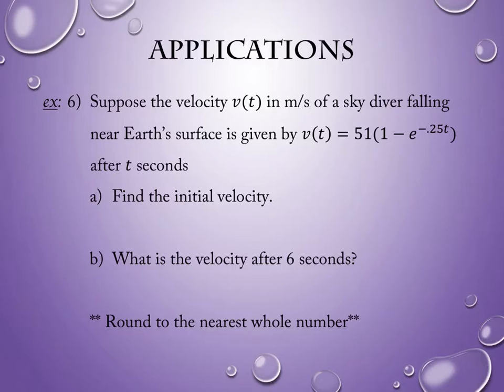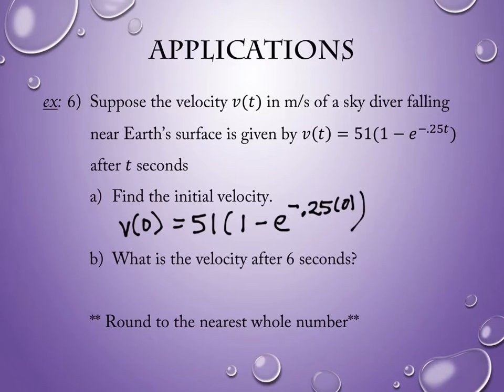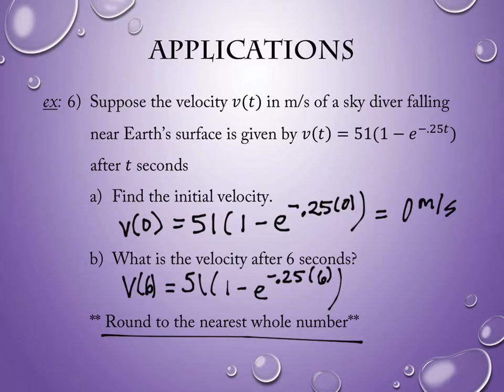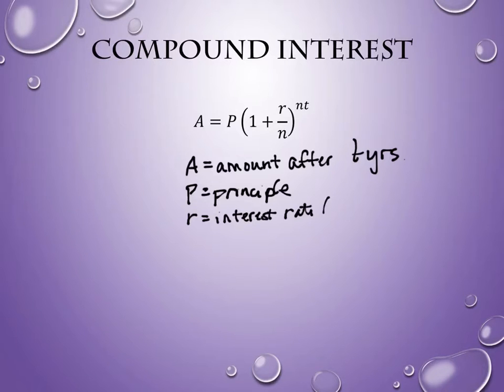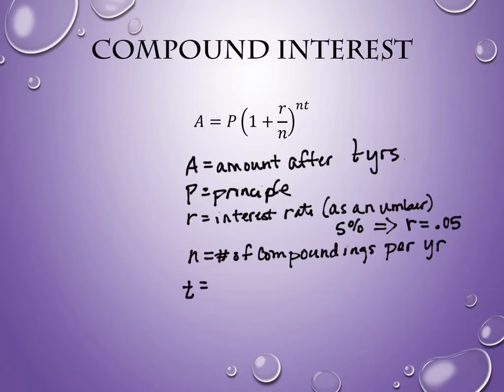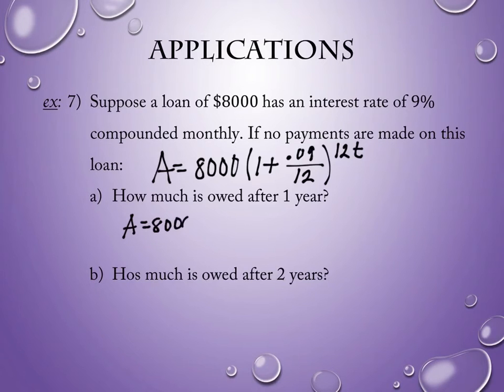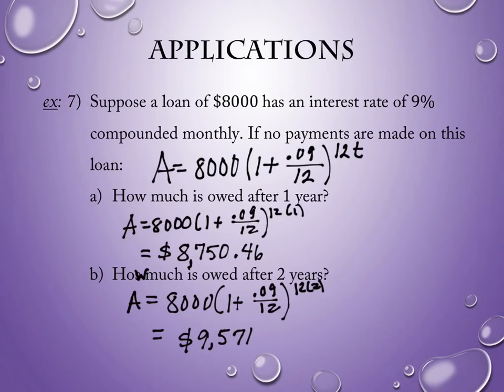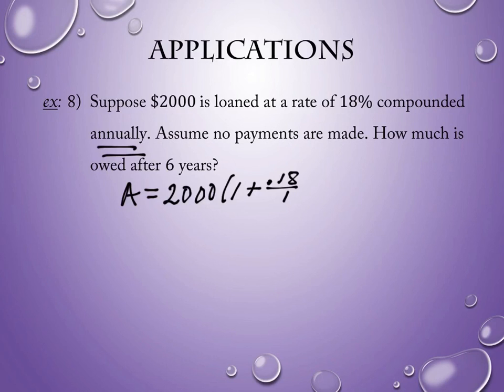5.2 Exponential Functions (part 2)